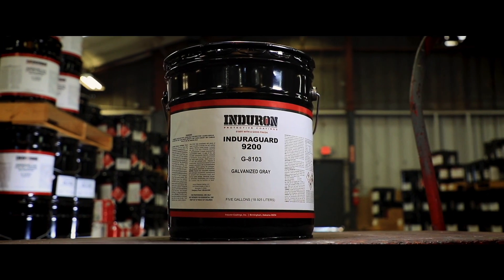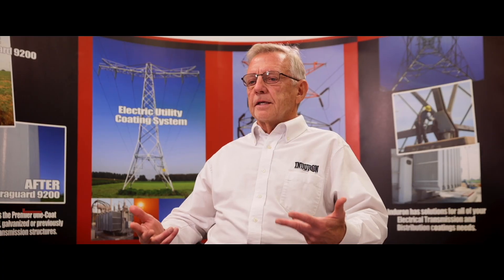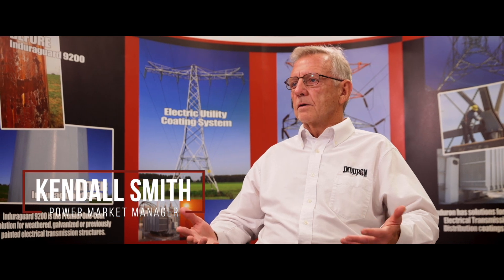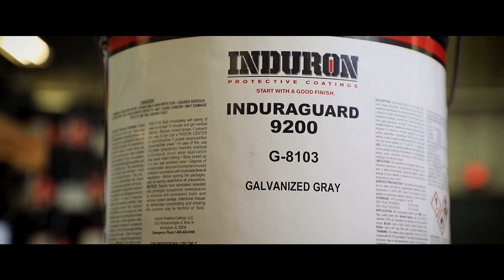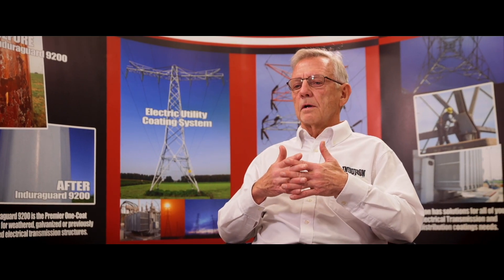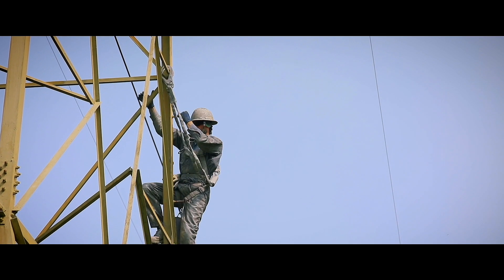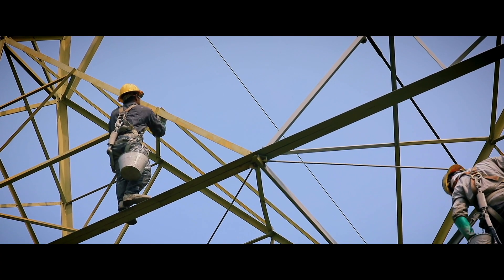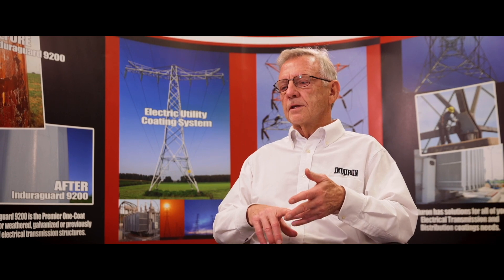Why 9200 is a good fit for T&D structures